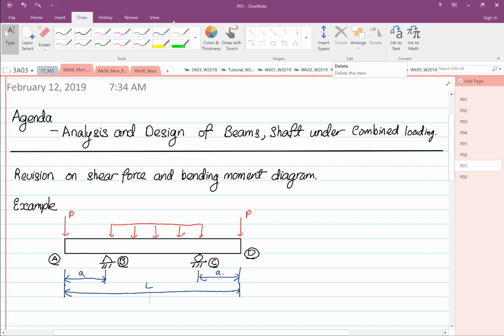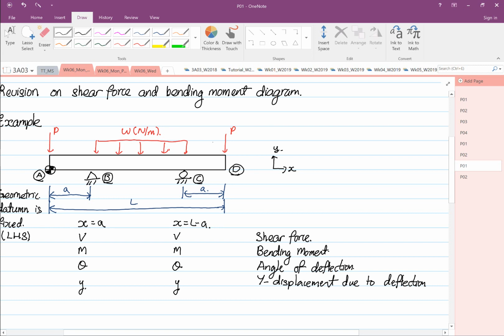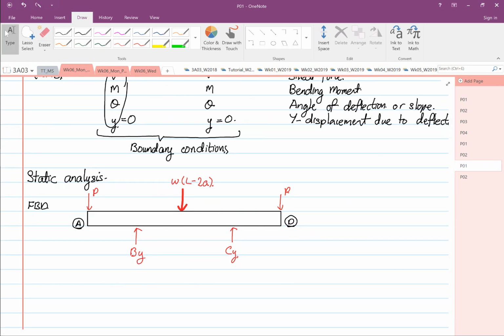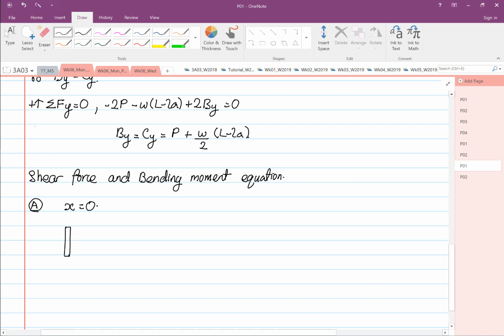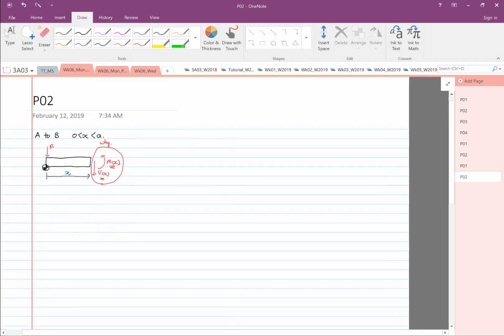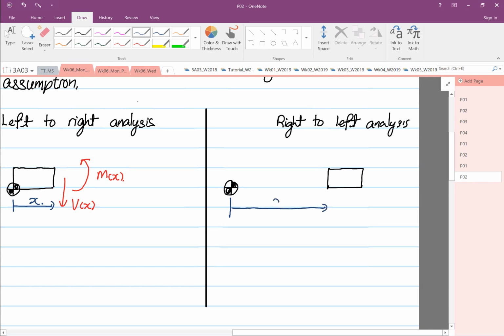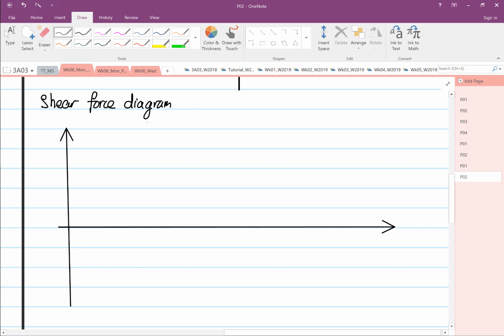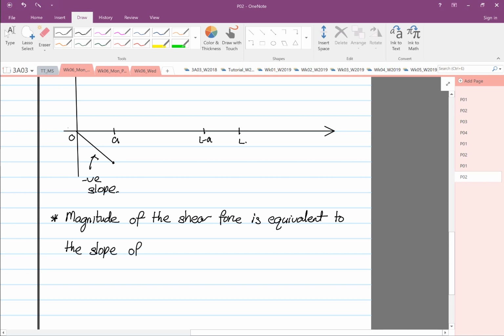Wk09 P1 Design and Analysis of Beams [W11 Design Analysis Beams P2]